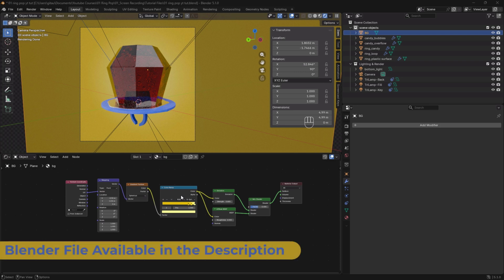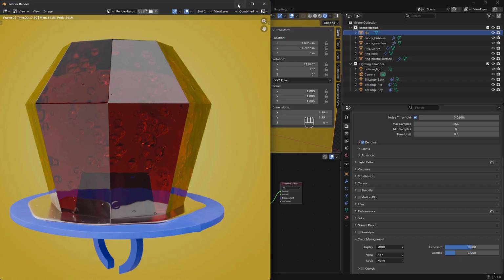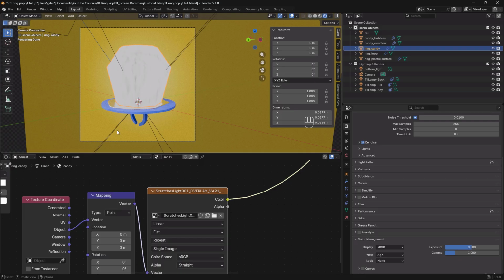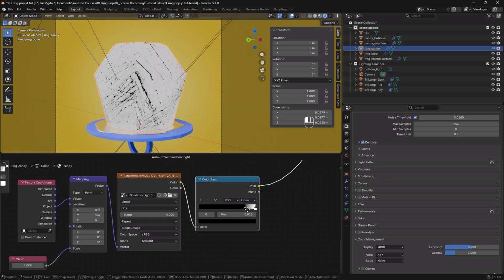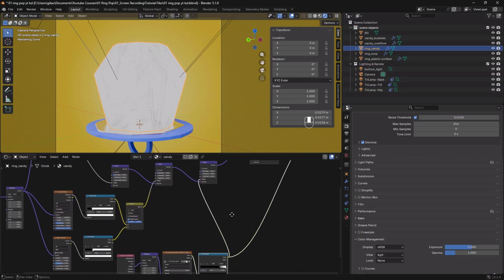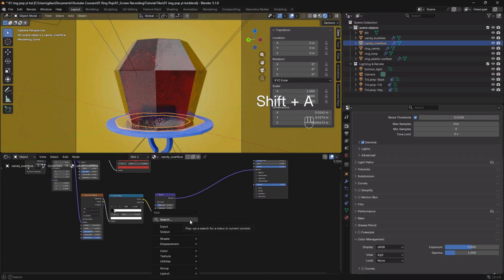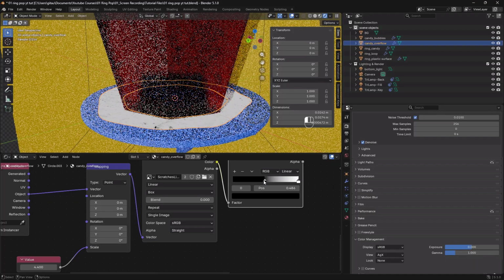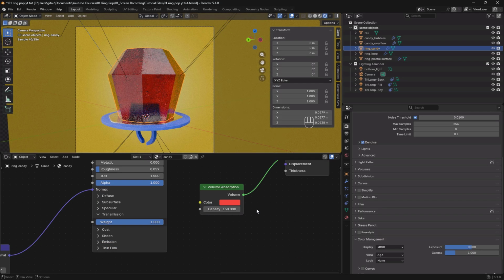Making the Ring Pop Candy in Blender - Refining Model Realism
In this tutorial, we will refine the model to get more realistic results.